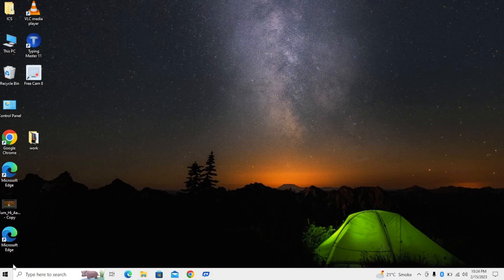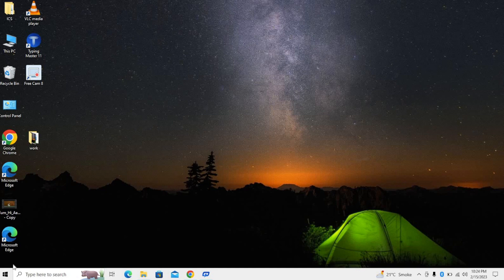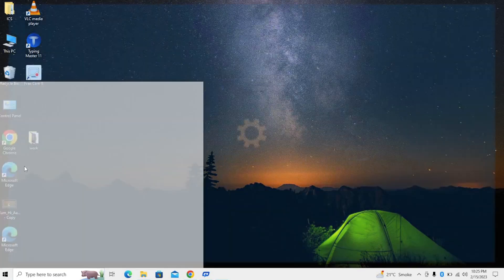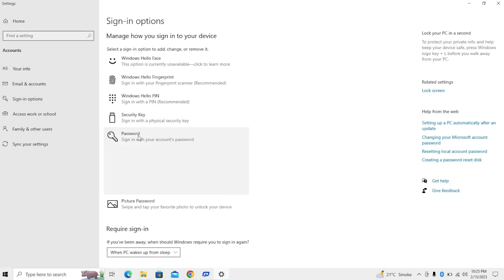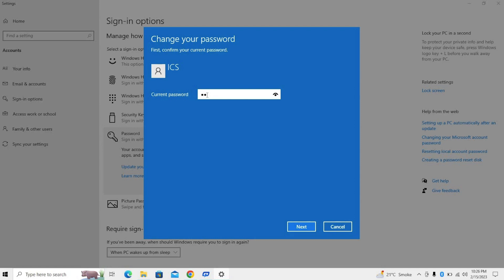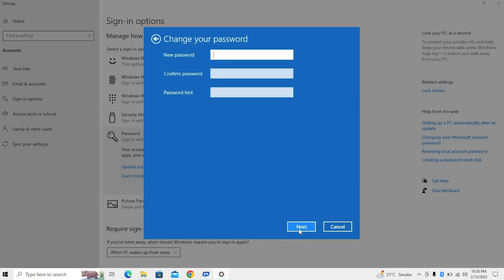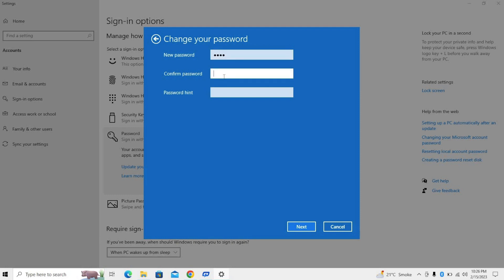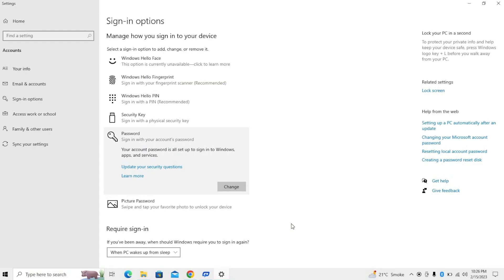✅ How To Change Password Change In Pc Or Laptop 🔴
A laptop computer or notebook computer, also known as a laptop or notebook for short, is a small, portable personal computer (PC).